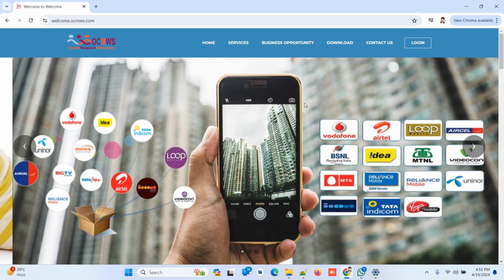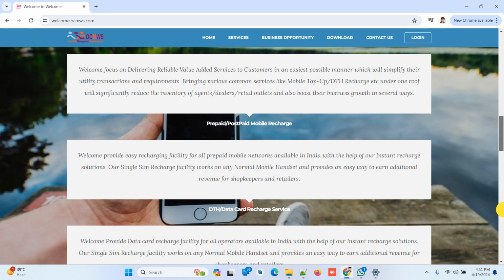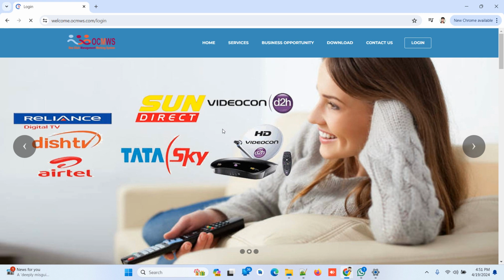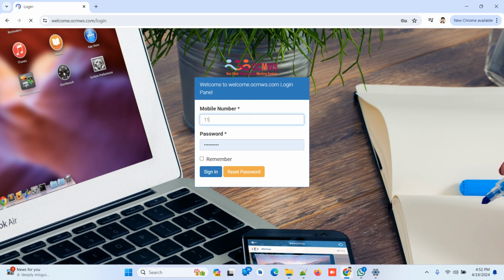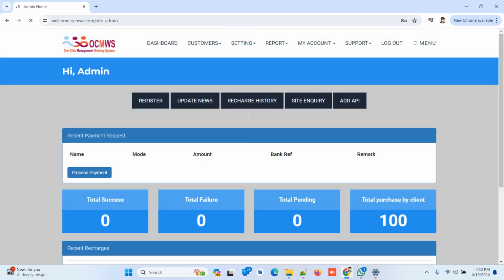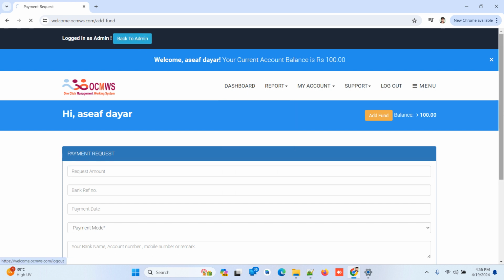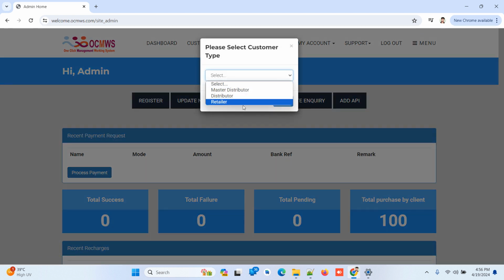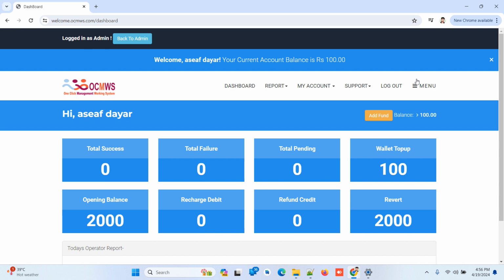Exploring a Recharge Portal System: Source Code Overview and Tour 🚀 ZEBYOOPRO1091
In this video, we embark on an exciting journey exploring a Recharge Portal System, providing you with a comprehensive overview and an insightful tour of its source code. 🚀

Join us as we delve into the intricacies of this innovative system, uncovering its key features and functionalities. From understanding the architecture to examining the codebase, we aim to give you a thorough understanding of how this Recharge Portal System operates.

Key highlights of this video include:

✅ Source Code Overview: Gain insights into the structure and organization of the source code powering the Recharge Portal System.
✅ Source Code Android App: Get Android Source code Also And Devloped More Application .
✅ Functionalities Exploration: Discover the various functionalities and capabilities offered by the system through a guided tour.
✅ Code Analysis: Dive deep into the codebase to understand the logic and implementation behind crucial components.

Whether you're a developer looking to enhance your skills or an enthusiast curious about the inner workings of such systems, this video is tailored for you.

Ready to unravel the secrets behind a Recharge Portal System? Let's embark on this coding adventure together!

👉 Don't miss out on this incredible opportunity to boost your marketing efforts. Download the WhatsApp Marketing Tool Module for Stackposts and WASender today to make a real impact!